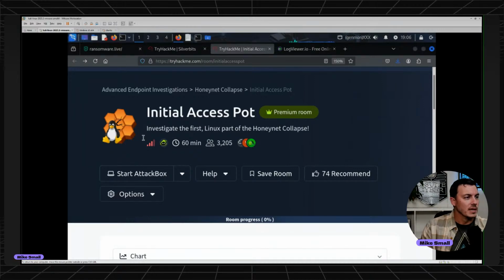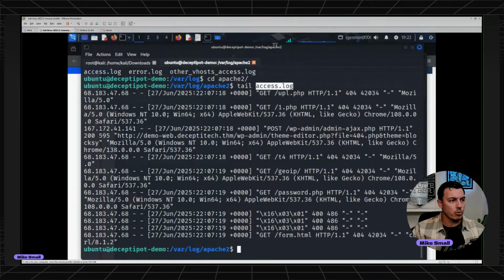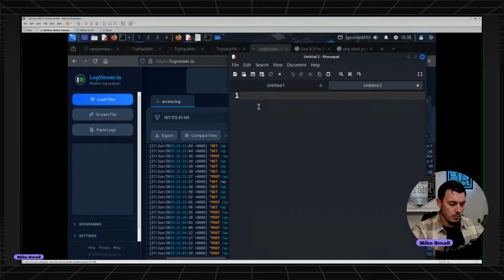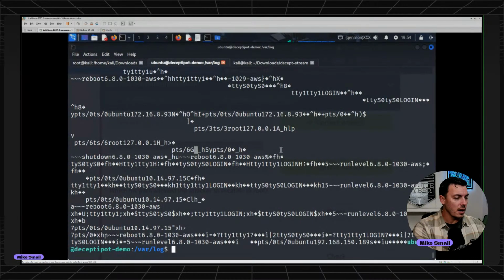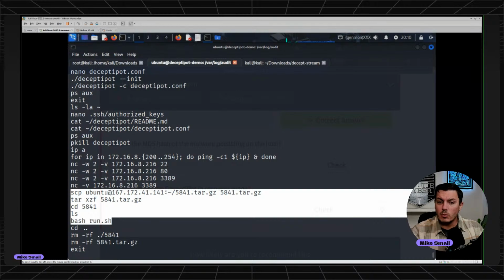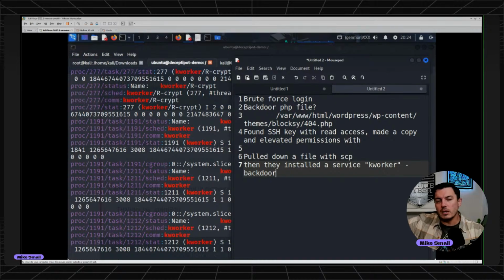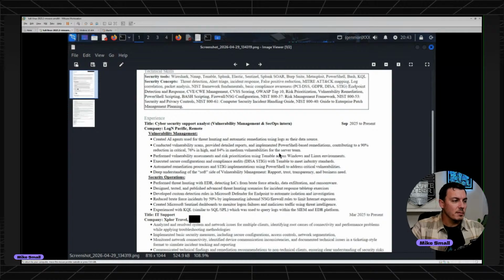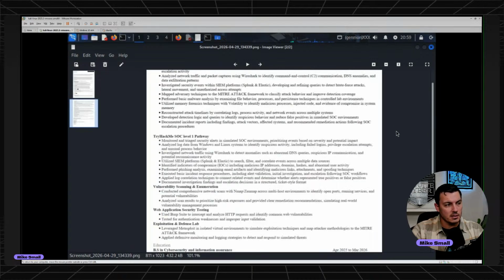THM: Initial Access Pot + Resume Review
Tonight we’re working through TryHackMe’s Initial Access Pot, a DFIR-style investigation from the Honeynet Collapse series.

This is not just “run commands until the flag appears.” The goal is to understand how the attack started, what evidence matters, and how to connect artifacts into a useful incident story.

We’ll look at clues like:

WordPress login activity
Apache access logs
suspicious PHP files
privilege escalation evidence
attacker command history
internal port probing
persistence and malware clues
how to explain the attack path clearly
After the walkthrough, we’ll switch into resume review and talk about how to turn labs, investigations, and projects into stronger career proof.

If you’re trying to move beyond certifications and build evidence that you can actually do the work, this stream is for you.

Room: TryHackMe Initial Access Pot
Focus: DFIR, Linux investigation, attack timeline, portfolio and resume improvement

Beyond the cert. Into the job.

▼ OTHER CHANNELS
C-Suite Cyber Podcast